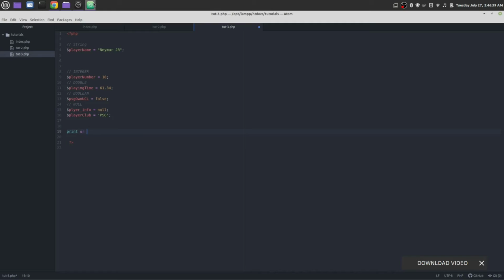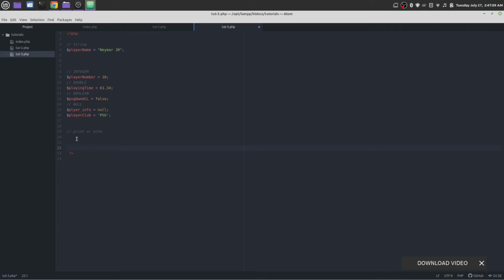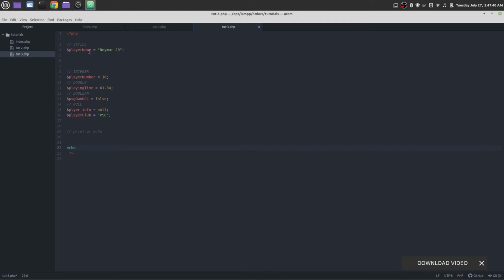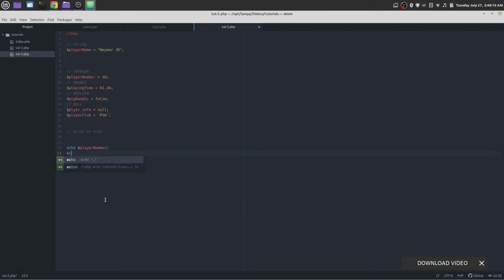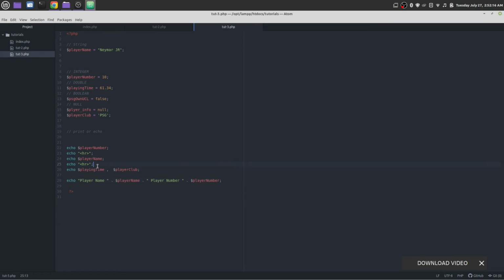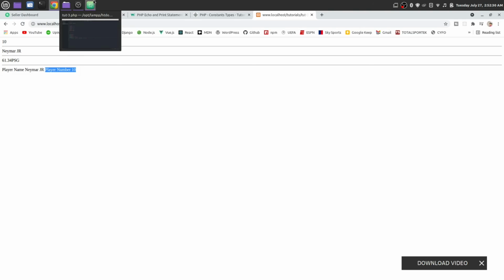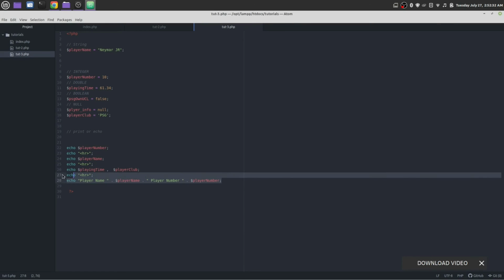PHP Scripting Language Tutorial 2021 | 4 - Print VS Echo Statement For Displaying Output in PHP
PHP is a popular general-purpose scripting language that is especially suited to web development. Fast, flexible and pragmatic, PHP powers everything from your blog to the most popular websites in the world. If you want to learn more you can check out my youtube channel.

🔑🔑 KEYWORDS 🔑🔑

php
laravel
phpmyadmin
phpstorm
codeigniter
php online
symfony
php array
php full form
php foreach
php explode
php 8
wamp server
composer install
phpmailer
php substr
phpinfo
str_replace
w3schools php
php isset
laravel 8
cakephp
php redirect
php str_replace
php curl
laravel migration
php echo
php mysql
php version
yii
php include
php online editor
codeigniter 4
php session
laravel install
imagick
php in array
php laravel
php framework
laravel framework
php code
php header
install php
php online compiler
php8
laravel 7
php composer
xampp 32 bit
getcomposer
php editor
learn php
laravel session
php latest version
php form
php global variable
php random
php string
laravel mail
wowonder
install composer ubuntu
php associative array
eloquent laravel
php oop
upload php
php cookie
lumen laravel
php programming
php projects
php variable
php array count
laravel latest version
github laravel
composer install laravel
php classes
xampp 64 bit
laravel composer
search php
w3 php
phps
php is
php construct
out,translatex,ihatetomatoes,how to,image slideshow,slider,front-end tutorial